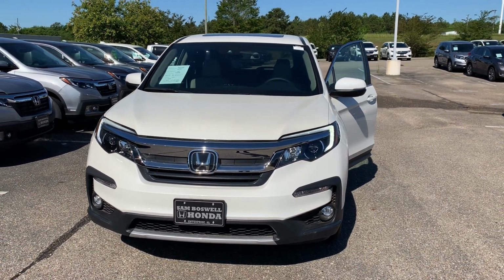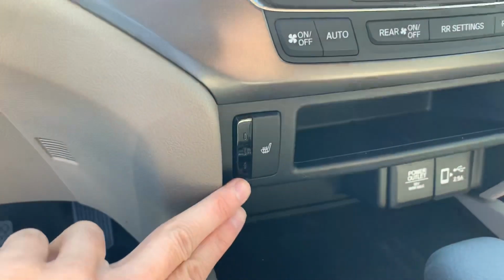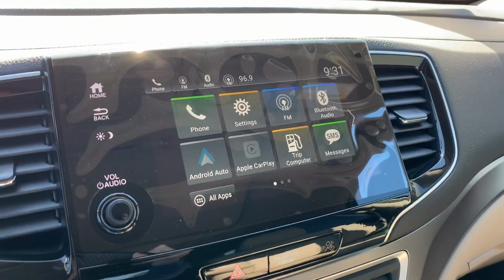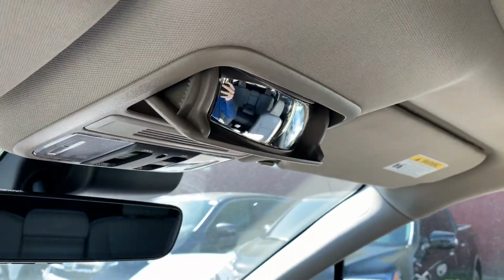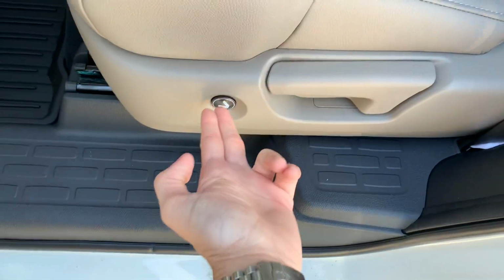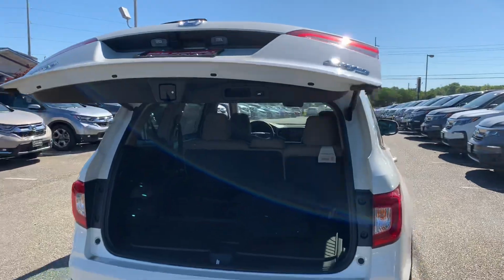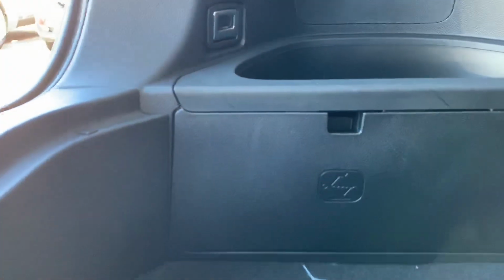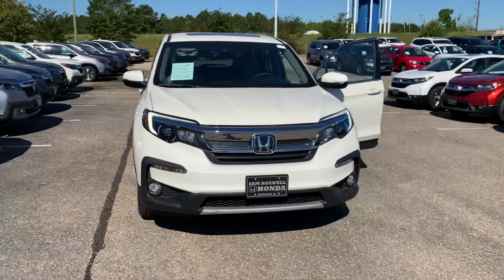2019 Honda Pilot EX-L AWD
Diamond White Pearl 2019 Honda Pilot EX-L AWD 6-Speed Automatic 3.5L V6 24V SOHC i-VTEC AWD.

18/26 City/Highway MPG